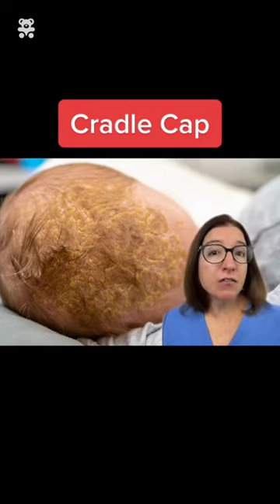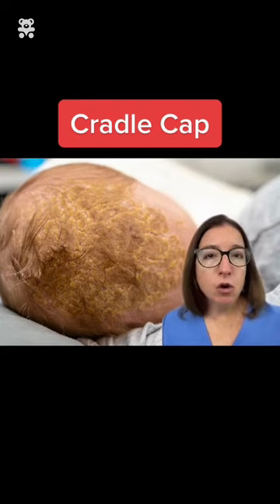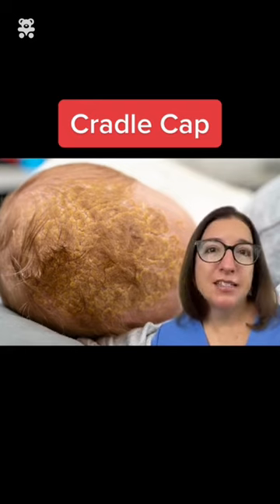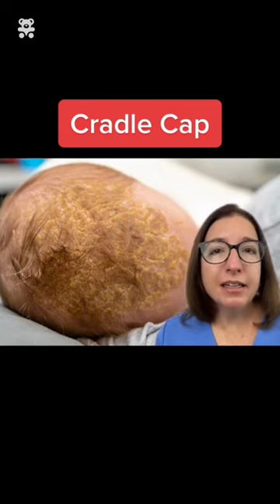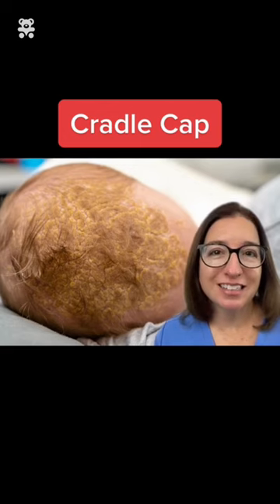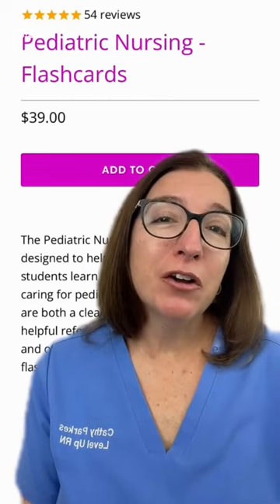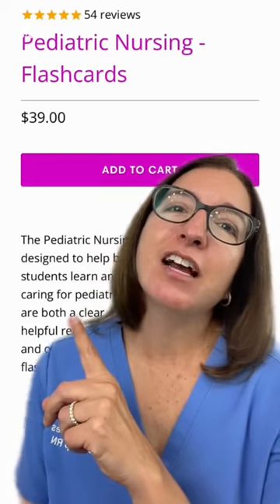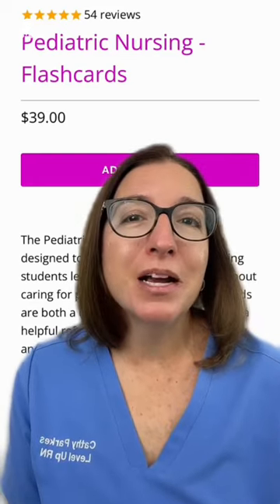Cradle cap: Pediatrics SHORT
Cathy explains what cradle cap is and how it can be treated and prevented.

🤔🤔🤔 DO YOU WANT TO PASS your classes, proctored exams and the NCLEX? 🤔🤔🤔 Our resources are the best you can buy. They are built with a single goal: help you pass with no fluff. Everything you need, and nothing you don’t. Don’t take our word for it, though! Check out our hundreds of ⭐️⭐️⭐️⭐️⭐️ reviews from nurses who passed their exams and the NCLEX with Level Up RN. 🗂️ Our NCLEX Pack is your #1⃣ resource to get through nursing school and to pass the NCLEX. Whether you're just starting school or you’re already prepping for the NCLEX, this bundle of flashcards is the best you can buy.

L👀king for EVEN MORE resources to survive Nursing School? Make your Nursing School experience your own! Life’s difficult enough—learning shouldn’t be.🪅 Games Digital resources Organizational tools

✨Want perks? for all our latest deals!🥳️📧

LOOKING FOR FREE RESOURCES TO HELP WITH YOUR EXAMS? Get exclusive tips, latest video releases and more delivered to your email!➡️

👩 LEVEL UP NURSE SQUAD  👩⚕️All of the nurses at Level Up RN are here to help! Cathy Parkes started helping her fellow classmates back when she was in nursing school, tutoring so they could pass their exams and graduate. After she got her BSN and started working as an RN at Scripps Encinitas Hospital, she started this YouTube channel to help nursing students around the world. Since then she has built a team of top-notch dedicated nurses and nurse educators who are focused on improving nursing education and supporting career advancement for nurses everywhere. With flashcards, videos, courses, organizational tools and more, we are singularly focused on helping students and nurses Level Up on their exams and nursing careers.